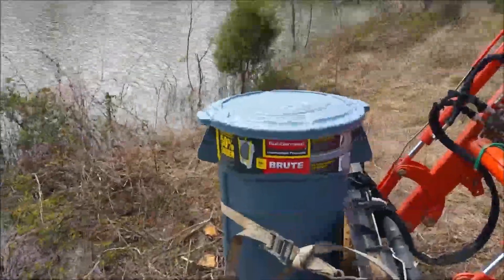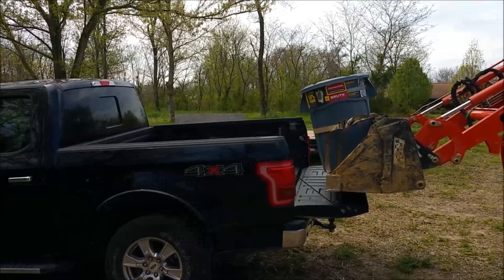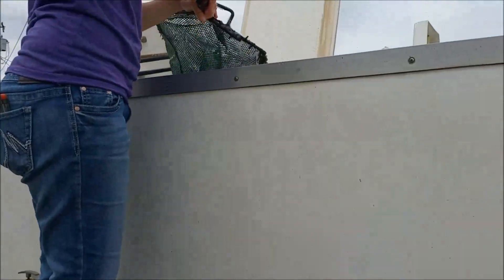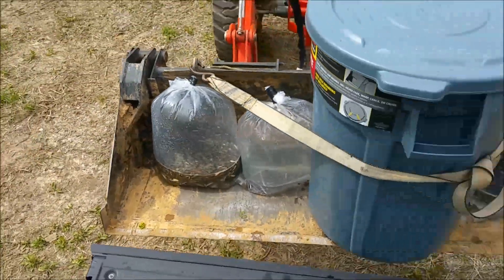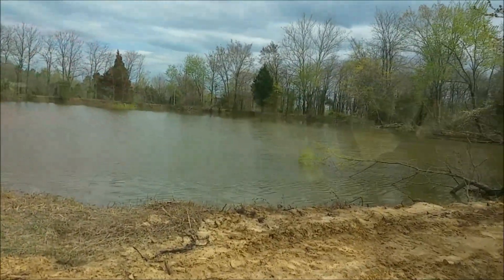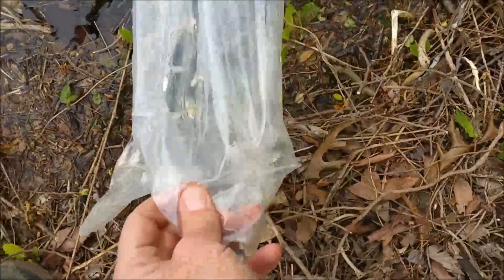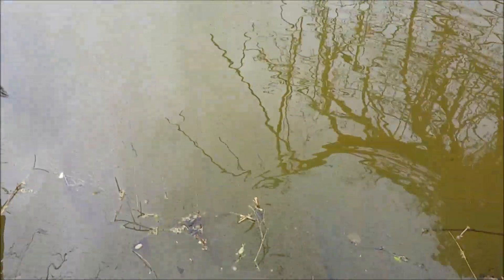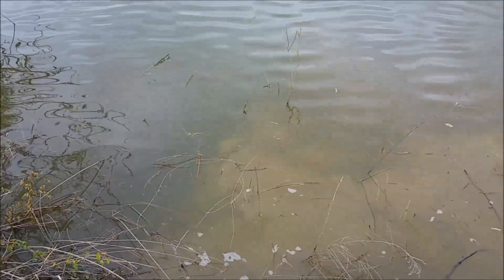Stocking Remote Pond and Creating a Big Bass paradise! Apr 2016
Watch as I take you through the entire process of stocking our farm pond this April. At the time it was a half mile back through rugged terrain so I had to improvise and use the Kioti tractor to handle the task. Also, AS PREDICTED in this video, check out this link to my recent BIG BASS catch after you watch the stocking video. I think you will enjoy the progress!